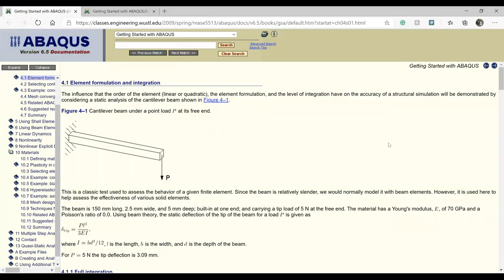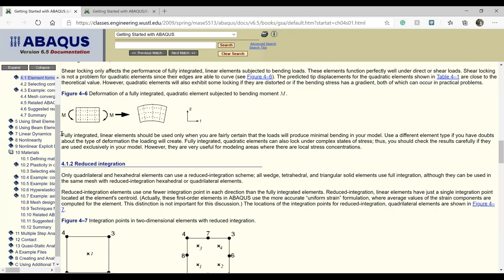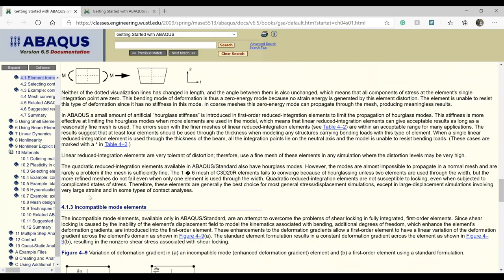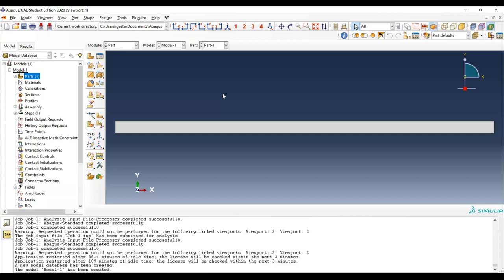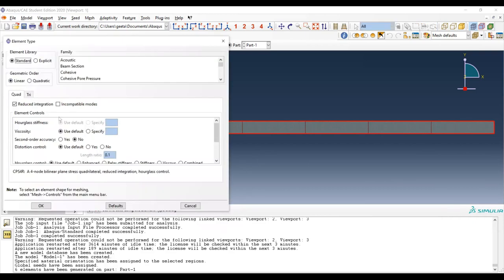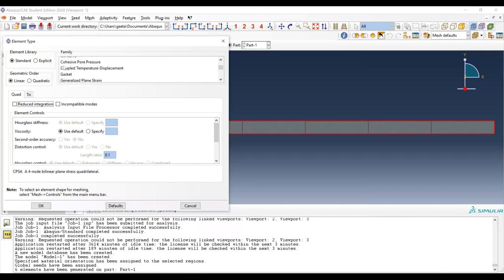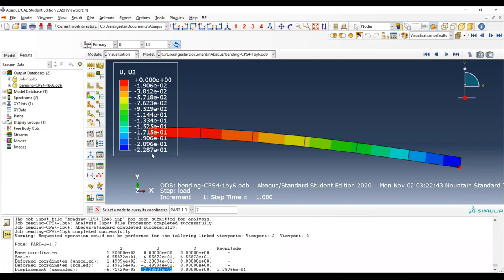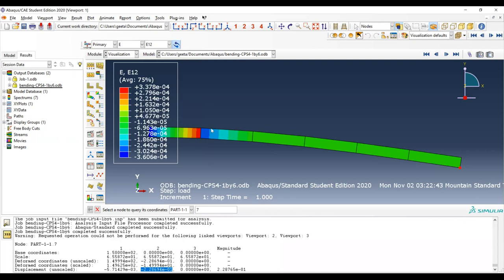Abaqus - Discussions on Element types